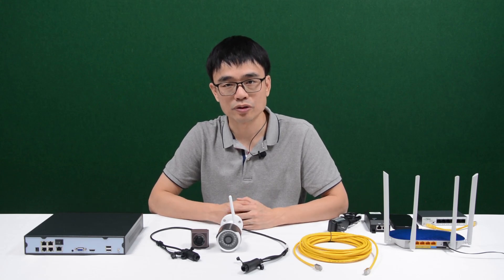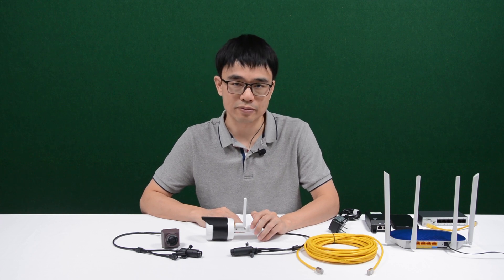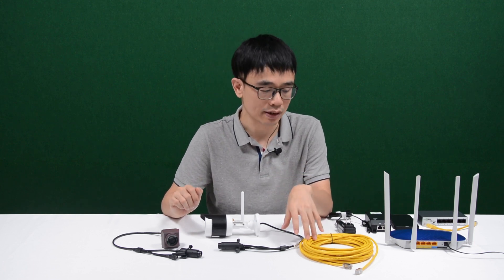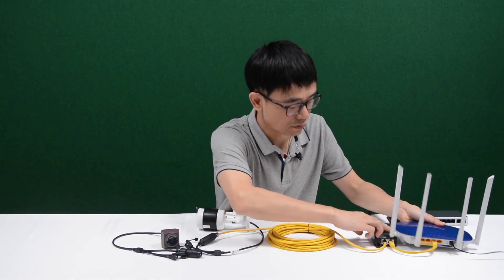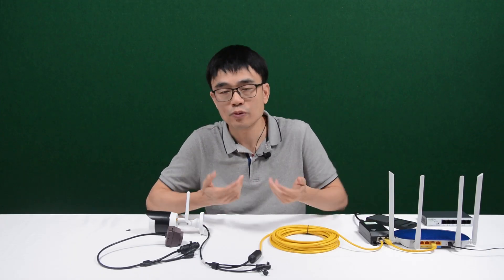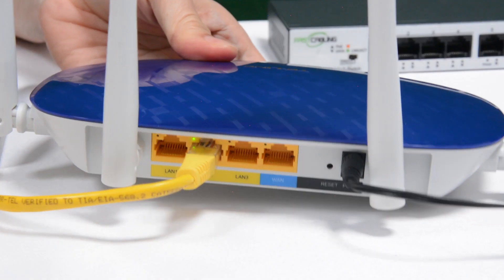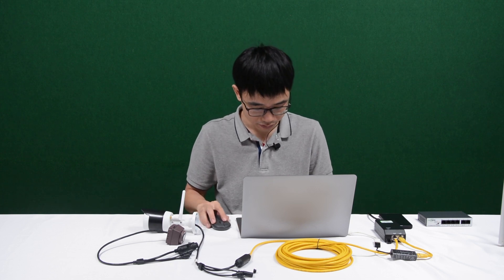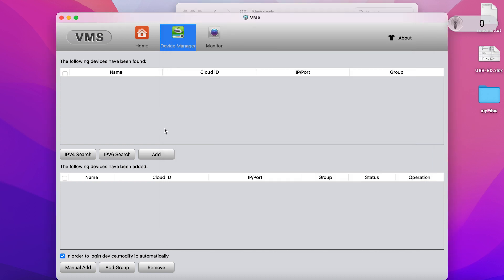How to connect IP camera without NVR or PC Computer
The typical IP camera system includes IP cameras, a Network Video Recorder, or PC computer. In this video, you will see how we can set up an IP camera without involving a network video recorder. You still can use the PoE injector to supply power over an Ethernet cable. The micro SD card is the cost-effective solution after you remove the network video recorder from the system. It is the simplest standard surveillance system.